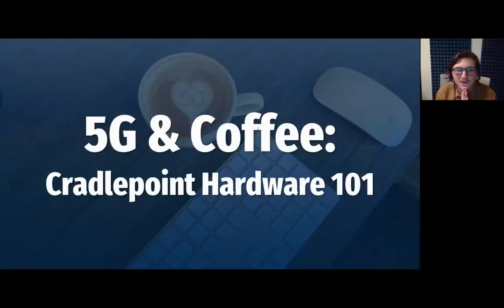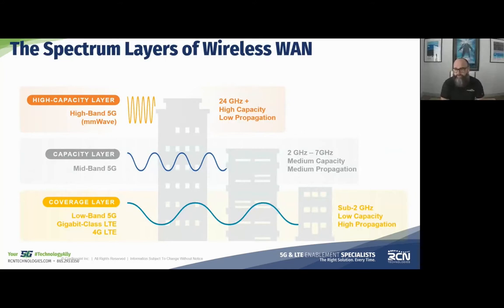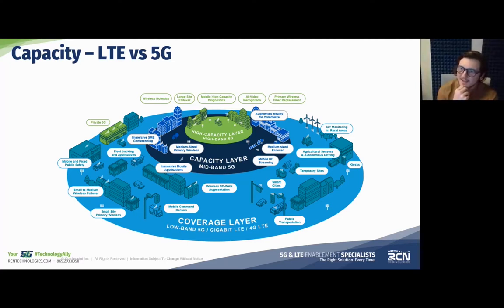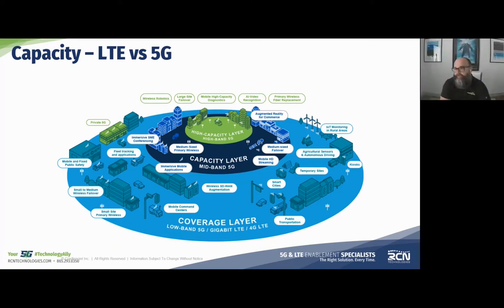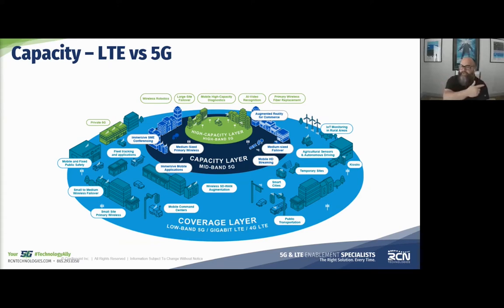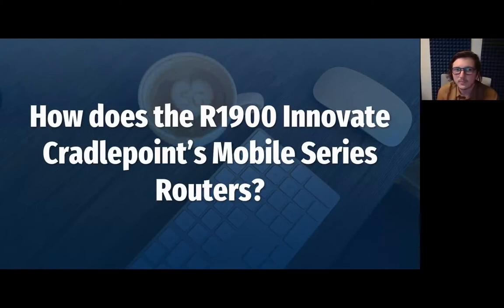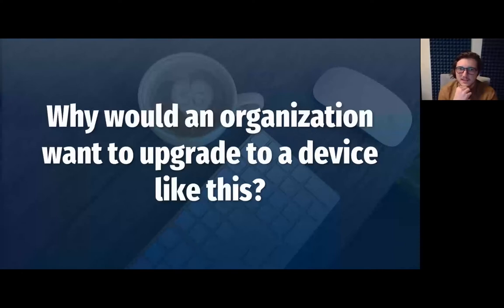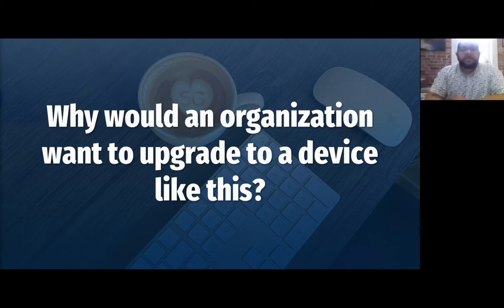5G and Coffee: Cradlepoint Hardware 101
Cradlepoint recently unveiled their next-generation 5G product portfolio at their 2021 Virtual Global Partner Summit. The global product launch contains everything from low-band millimeter-wave solutions and external adapters to integrated 5G routers, all with a minimal, clean-slate design to support the full speed and capabilities of 5G.

Grab a coffee and join Cradlepoint and RCN Technologies to learn more about this new 5G product portfolio!

Speakers:
Mark Indelicato
Kevin Flores
Anthony Lawson

This session highlights:
➞ Cradlepoint R1900
➞ Cradlepoint W1850
➞ Cradlepoint E3000